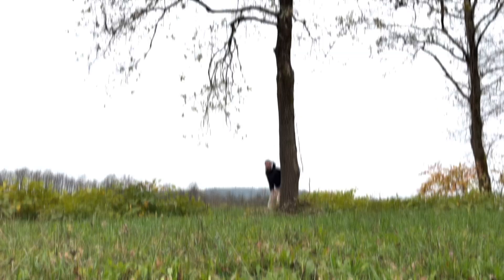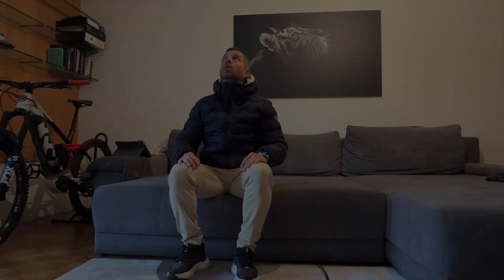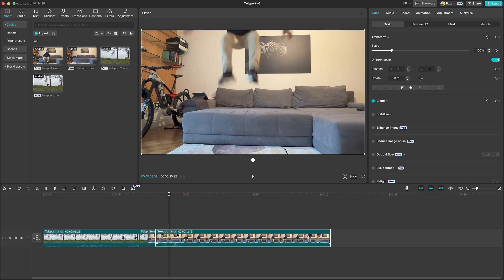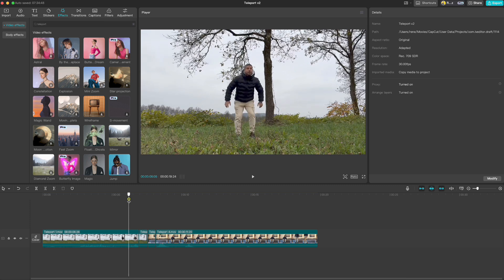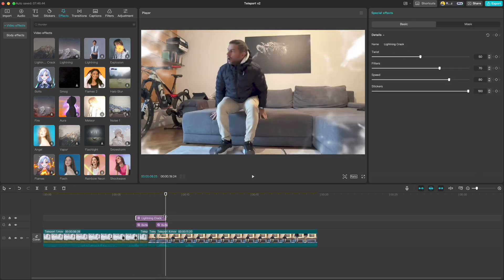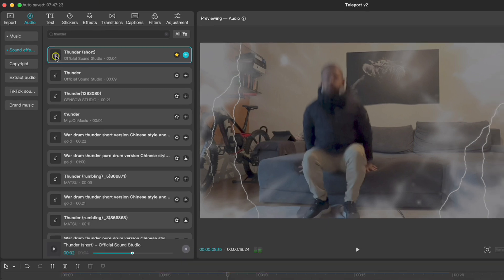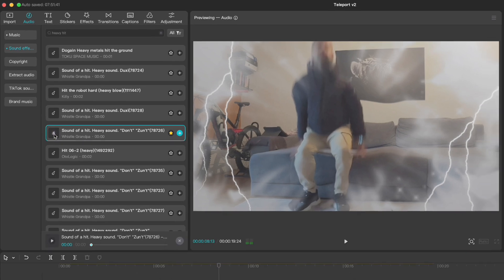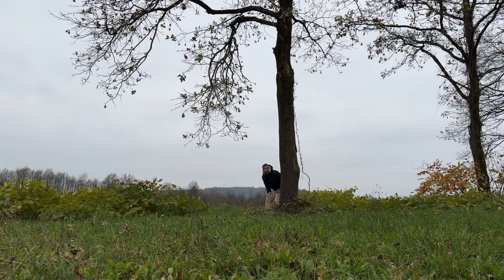How To TELEPORT Yourself In CapCut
In this tutorial I will teach you how to Teleport yourself in CapCut step-by-step.